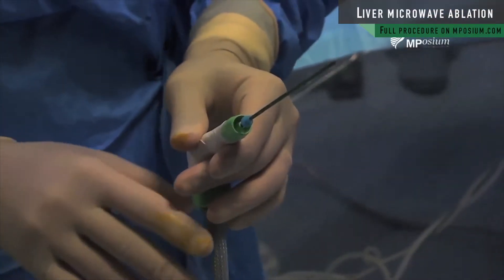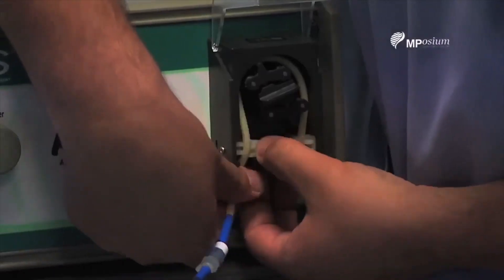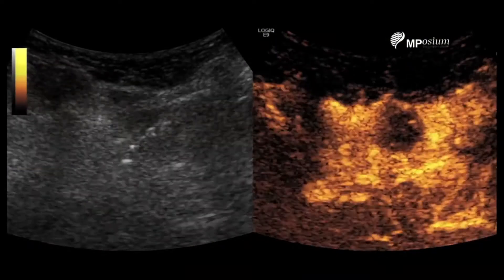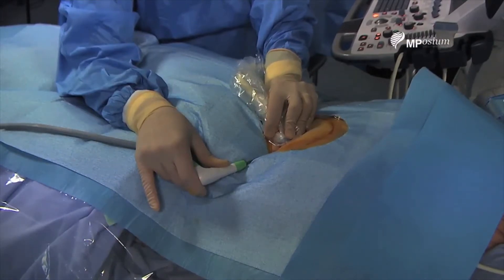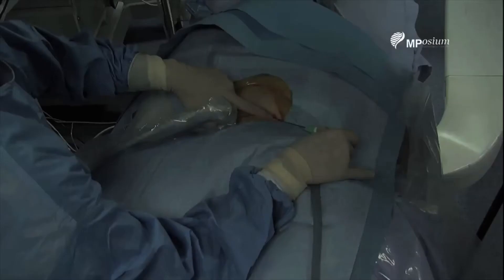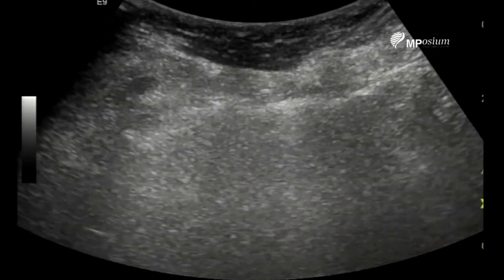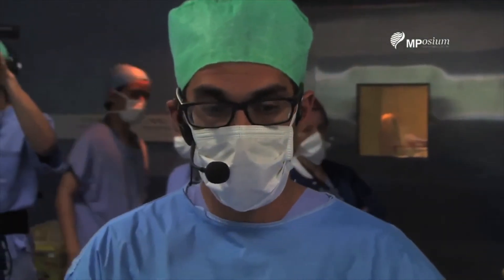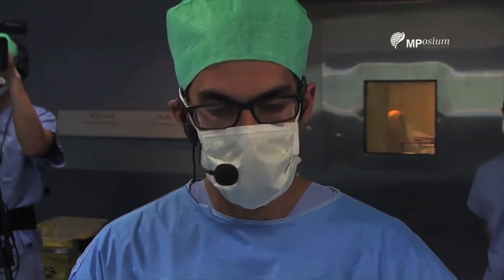Liver microwave ablation of a sub capsular HCC with Ultrasound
This video presents a procedure with enhanced ultrasound control. After a presentation of microwave de vice, you will attend to the skin incision, positioning of the needle, control and then Naropeine injection.